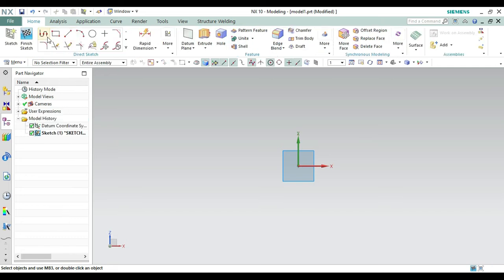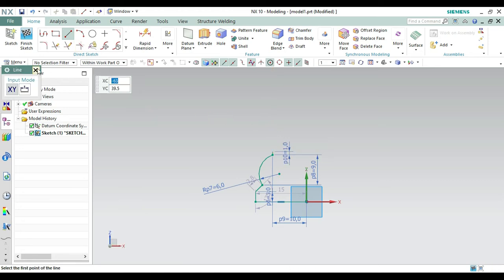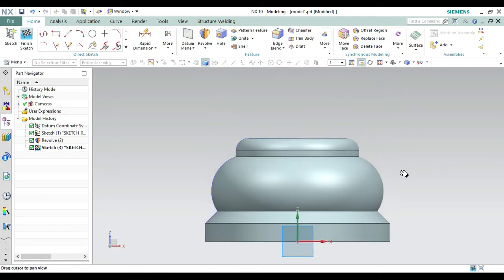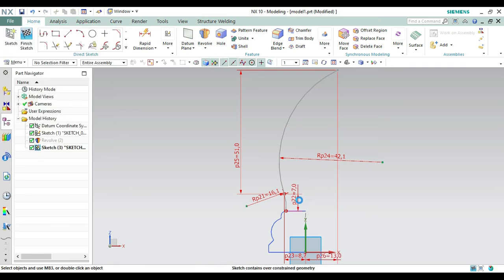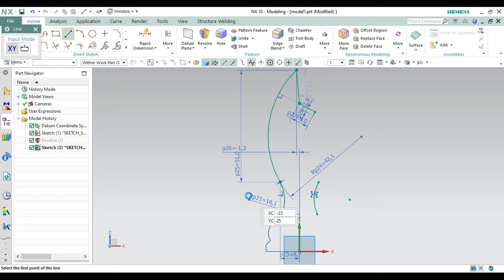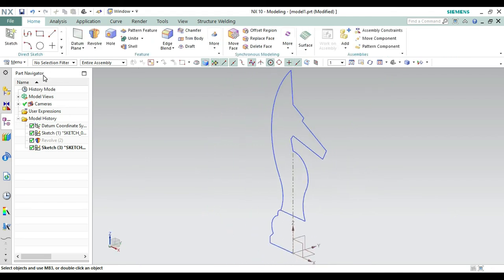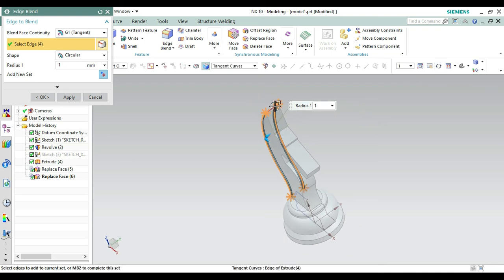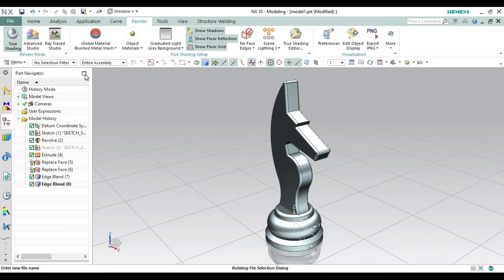CHESS ASSEMBLY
Assembly design is a most important point in the sector of designing. A proper knowledge of CAD will lead to better path to CAM and CAE. In this video we are designing a PRACTICE ASSEMBLY DESIGNS IN SIEMENS NX. We are going to teach maximum assembly designs that will help you to learn the assembly designing in a simple and better way. Product design will lead you a better way on field of designing. The detail of all basic commands which will  be used in NX are already described in our channel!

CREDITS - Y-NOTS